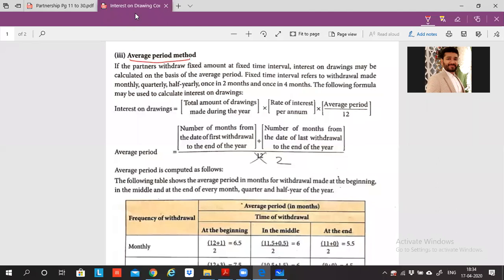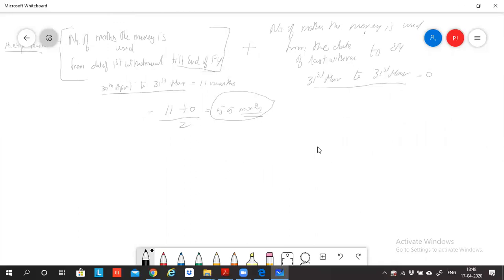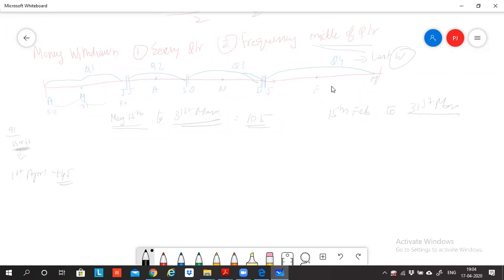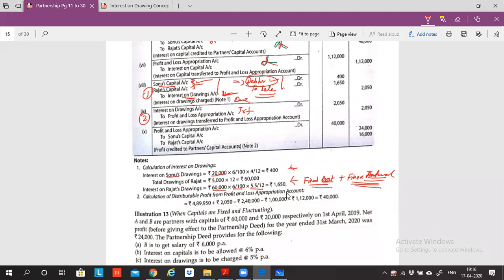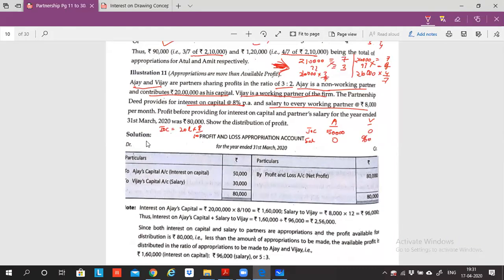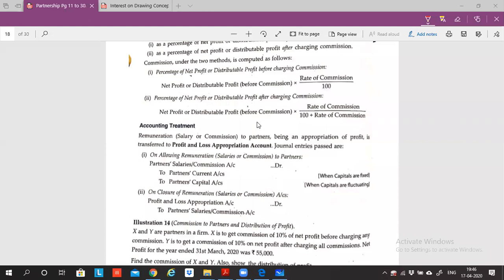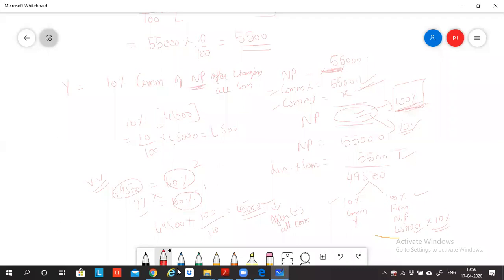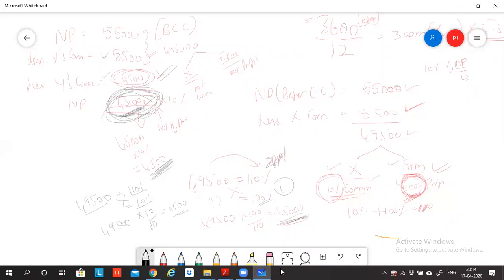Interest on Drawings